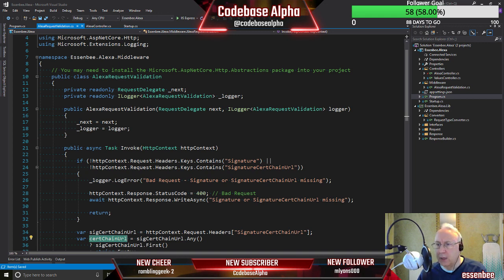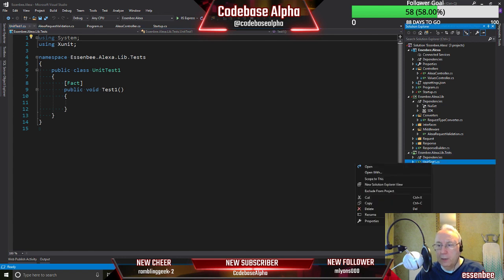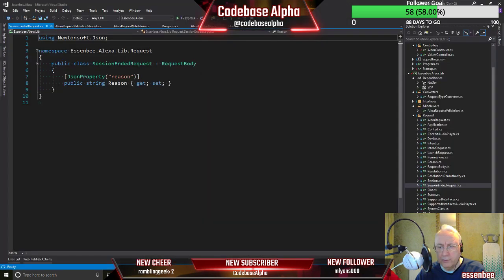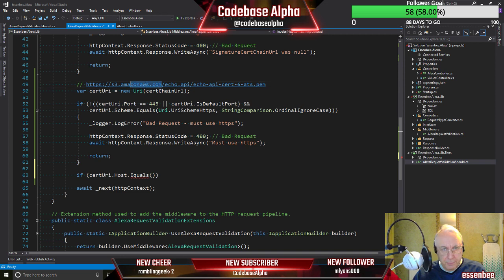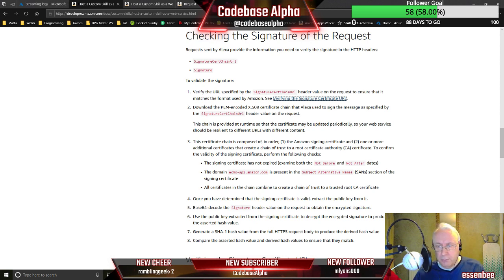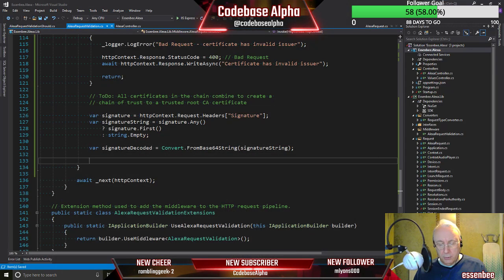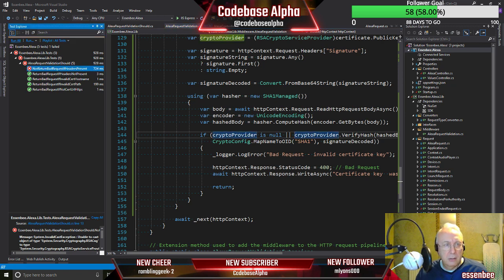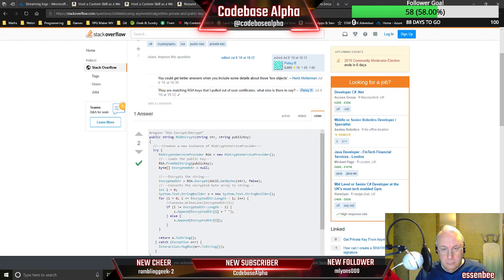Ep. 8 - Middleware and More for our Alexa Skill (Part 5)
In which we build out the custom middleware, add some unit tests, and I get flummoxed by the differences between .NET framework crypto as I remember it, and .NET Core's implementation.